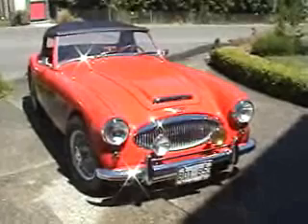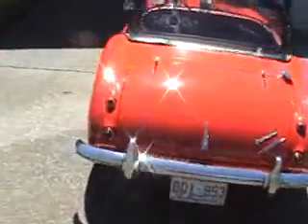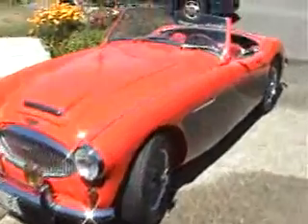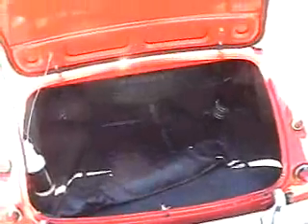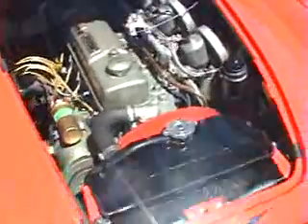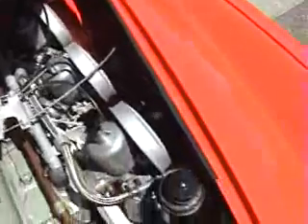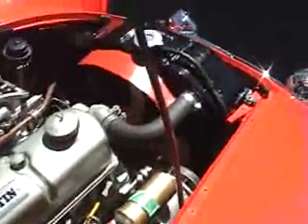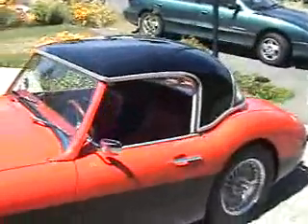1962 Austin Healey BN7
Video of my 1962 BN7